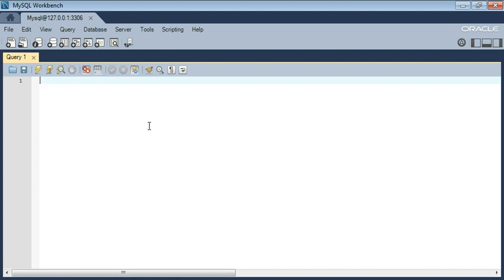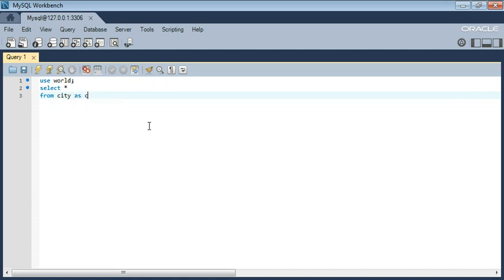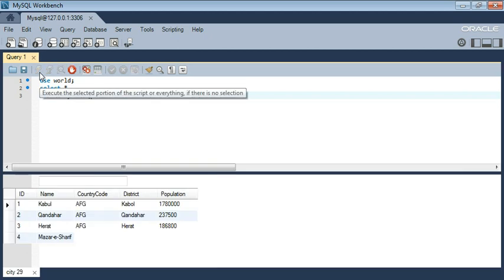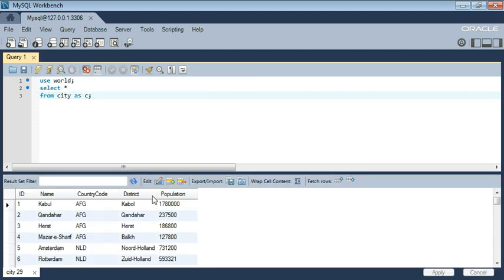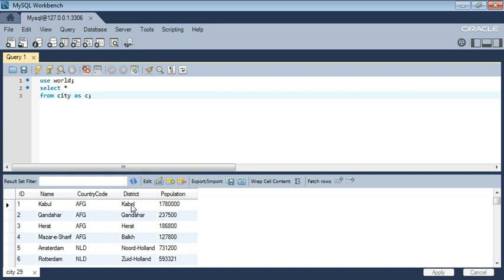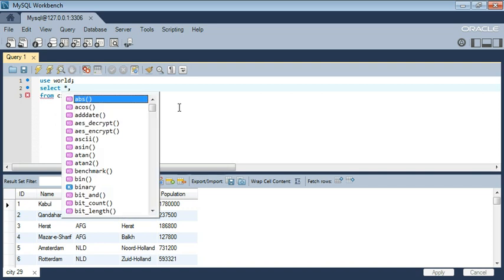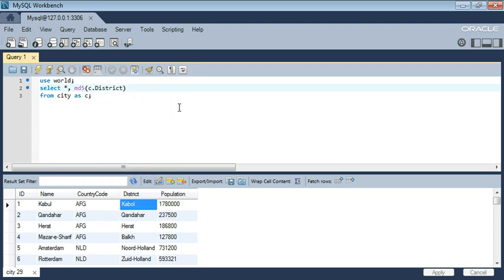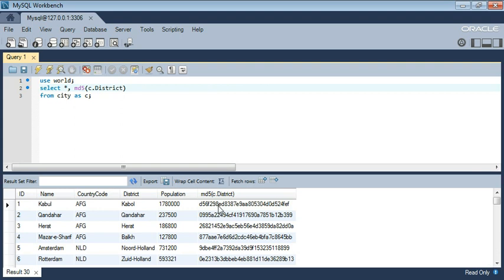MySQL MD5 Function to encrypt a value